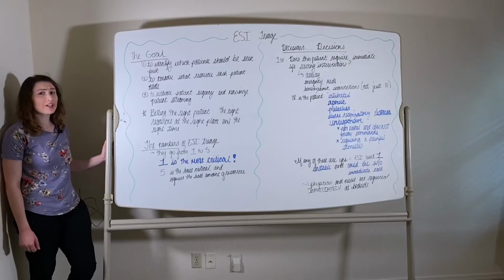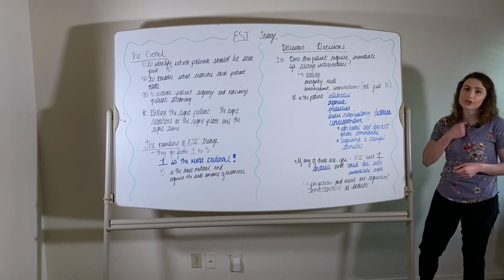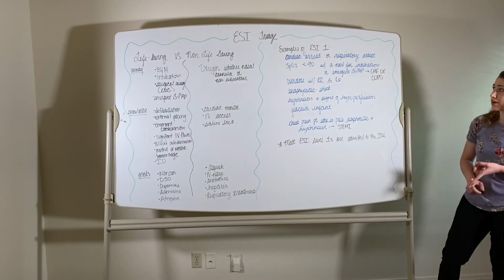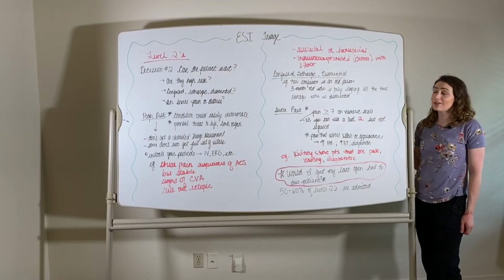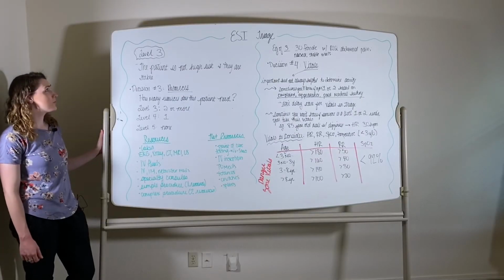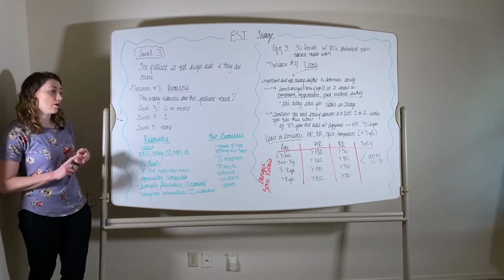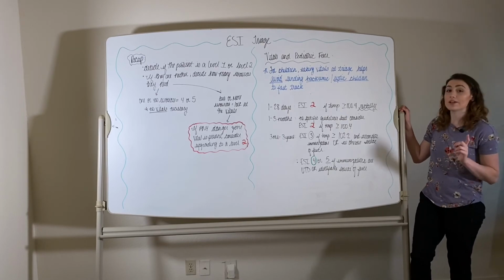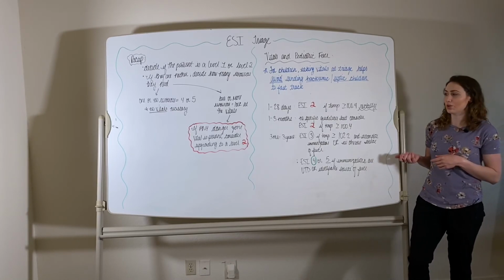How to Triage Like a Pro in 20 Minutes or Less: Triage in the ER. ESI Algorithm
Fast Facts for the Triage Nurse

In this video we will talk about the best tool in the belt of an ER nurse, the ESI triage algorithm.

Are you a new nurse? Are you an experienced nurse who is new to the ER? Do you need a refresher before your next shift in triage? Are you a nursing student interested in emergency medicine? This video can help you!

Learn how to differentiate between critical and non-critical patients. Get them the timely care they need! Learn this skill in 20 minutes.

The song was made using splice samples.